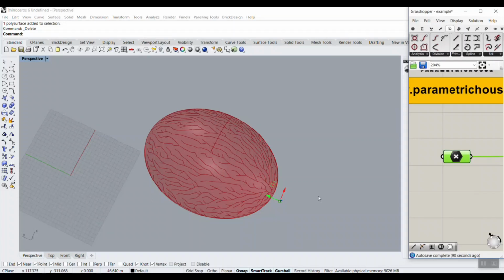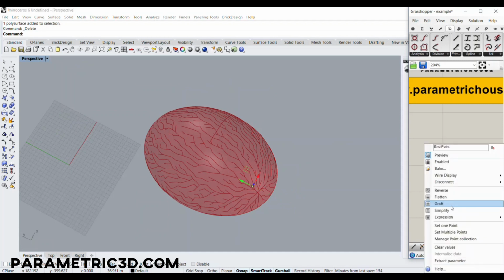Venation Pattern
In this Grasshopper Lesson, I will show you with simple steps on how to make a venation pattern in Grasshopper using a short walk method. First, we will talk about the algorithm and how the pattern can be produced by random points and then we make it advanced by defining multiple point attractors.